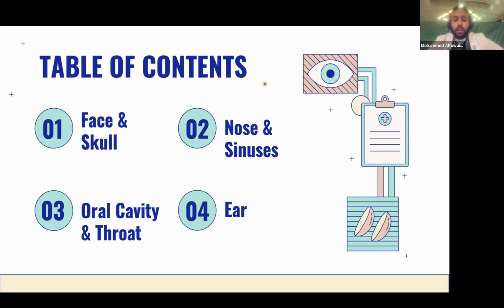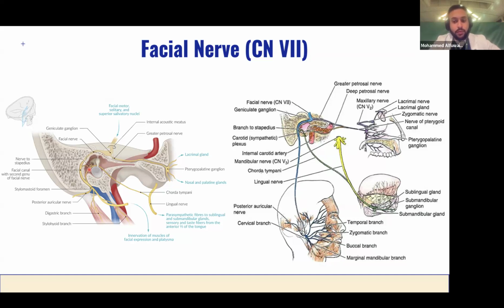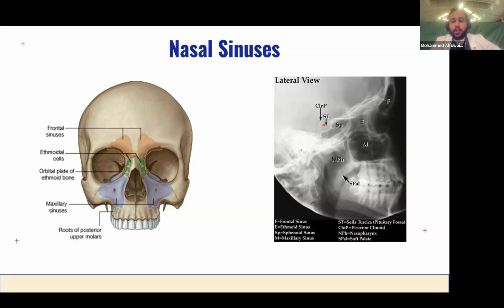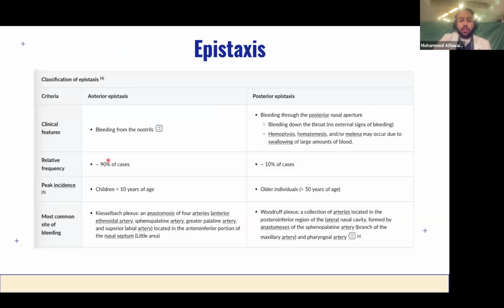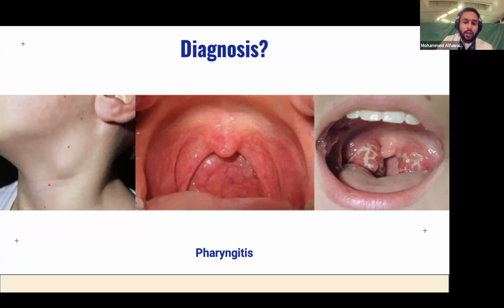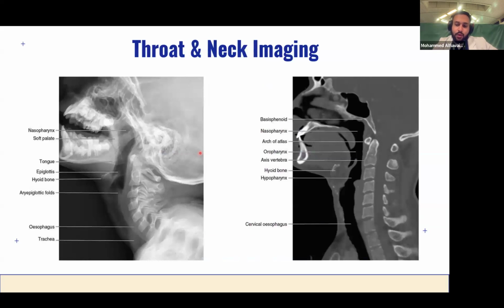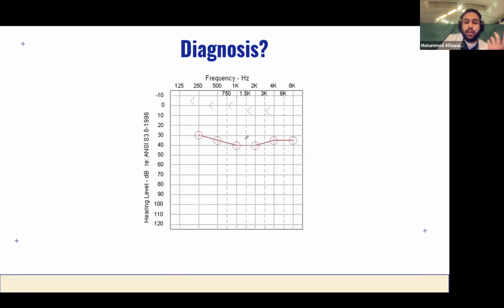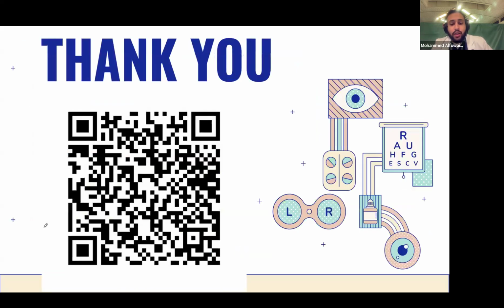HNS Crash Course: ENT | Mohammed Alfuwais | HNS 242